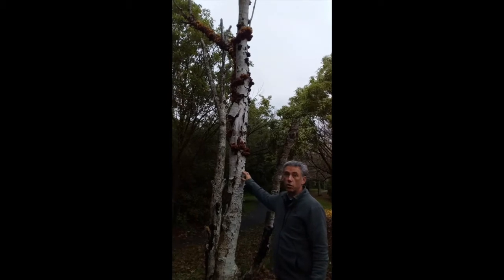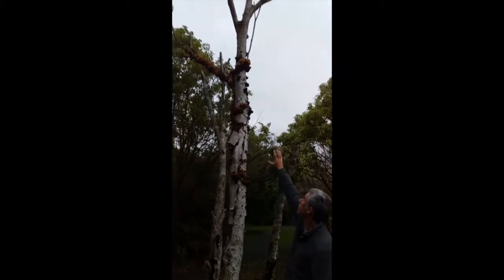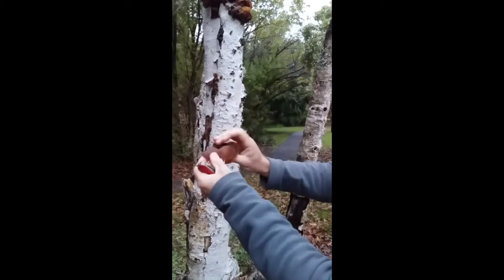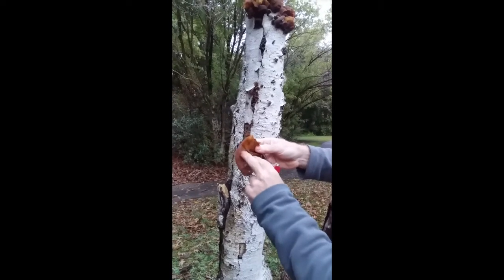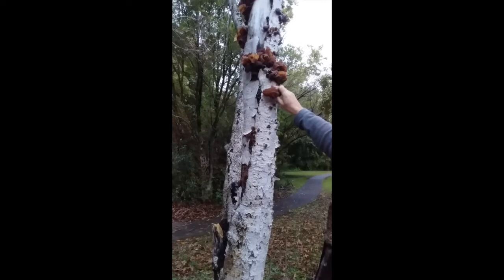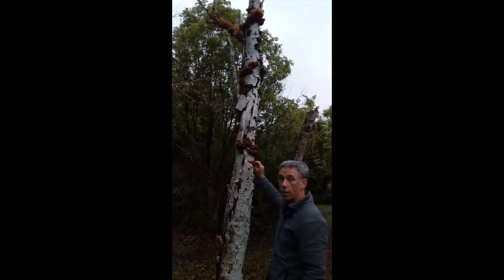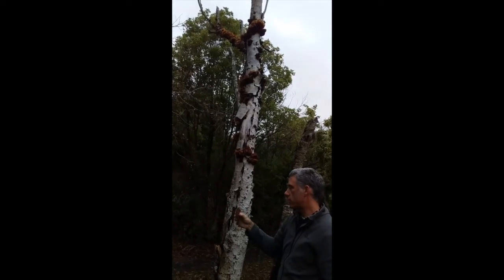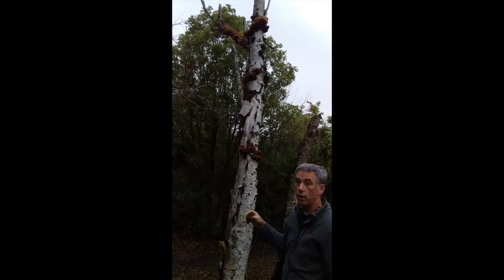Auricularia cornea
This is commonly known as "wood ear", because it looks more like an ear than a mushroom! It is a prized edible in Asian cuisine, and was a good export earner for Aotearoa-New Zealand in the 19th century before large-scale cultivation techniques were worked out. Commonly found on rotting wood. Sorry for the video quality - our camera died!